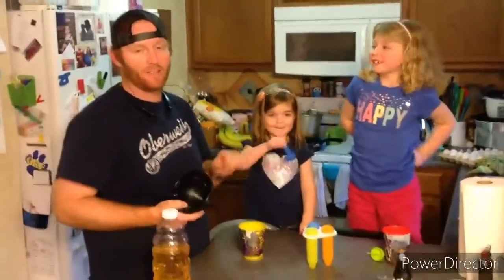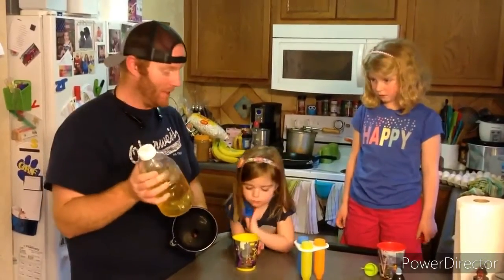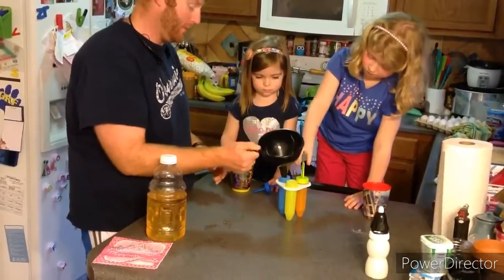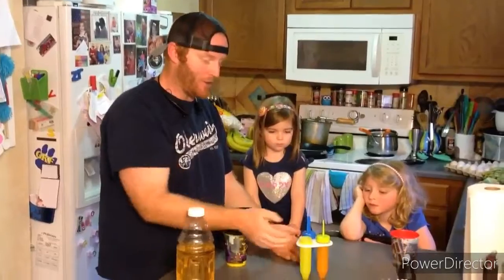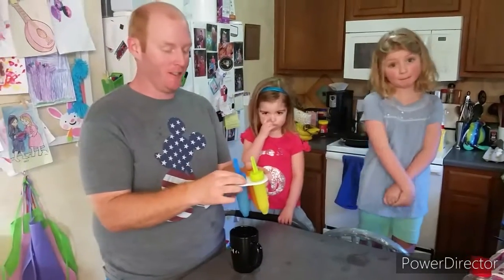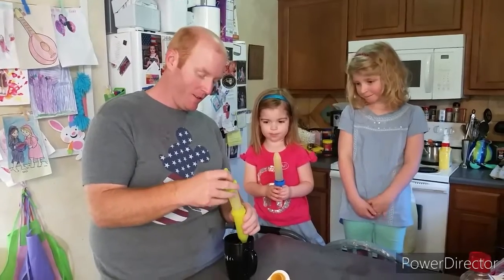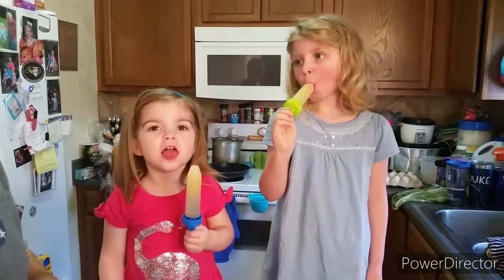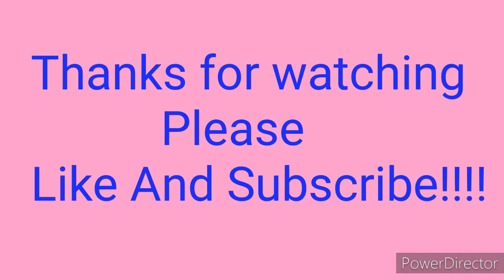Homemade Ice Pops